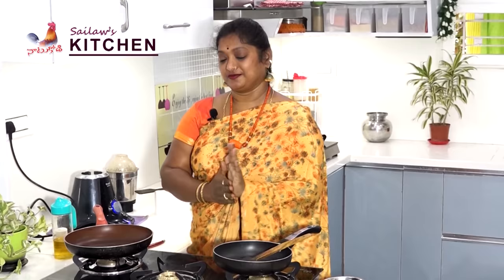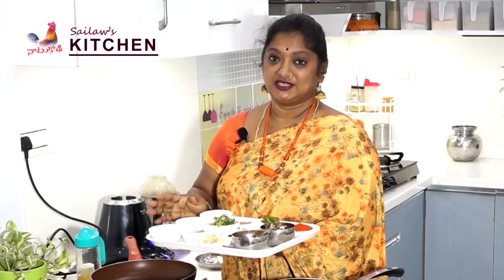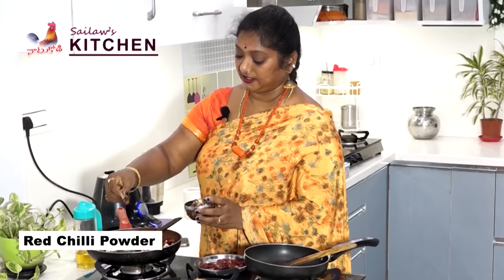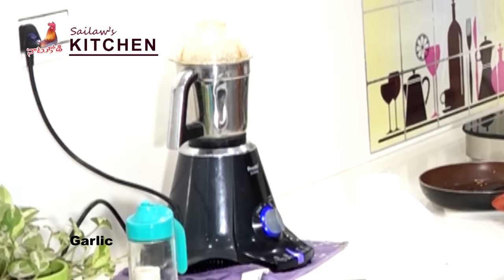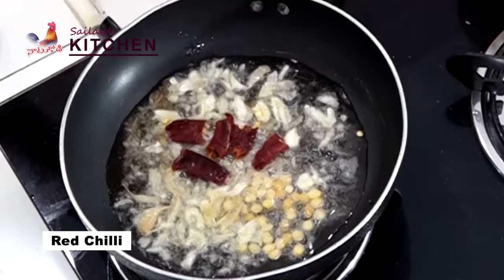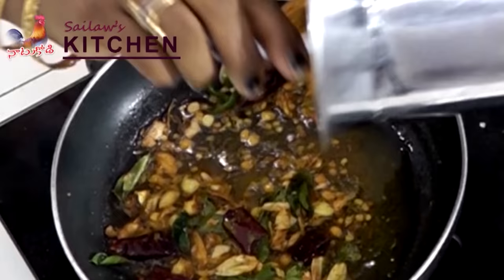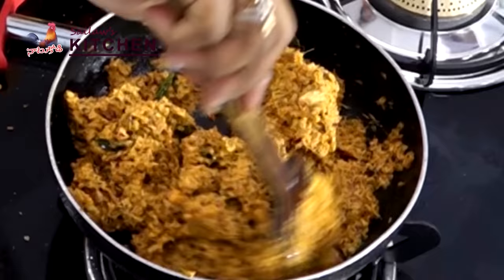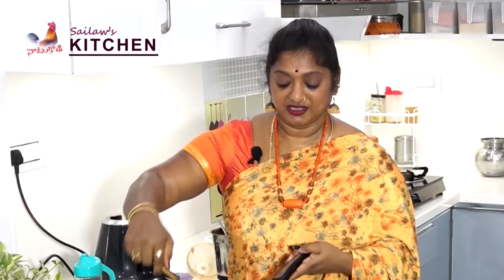వైవిధ్యమైన కొబ్బరి పచ్చడి | Coconut Pickle In Telugu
Ingredients:

Black gram- 1tsp
Bengali garam – 1 tsp
Red chili - 8
Green chili - 4
Coconut – one big

కొబ్బరి పచ్చడిని Same to same ఇలా ఒక్కసారి చేసి చూడండి.You will be damn impressed. Ee recipe naaku ok chaala pedda Vanta Master nerpinchadu.

From Sailaw's Kitchen we present to you, Naatu Kodi, your one stop channel for all Telugu recipes.

Links